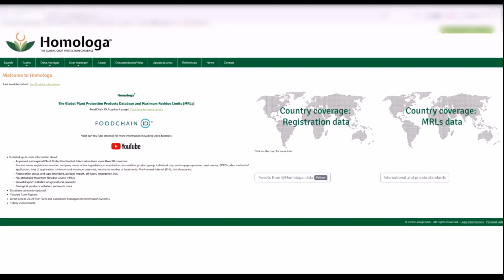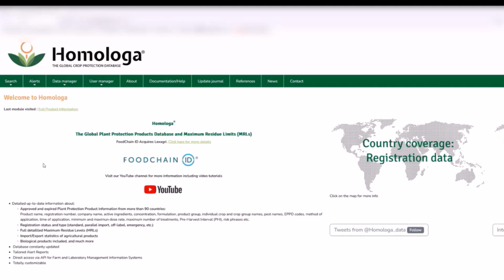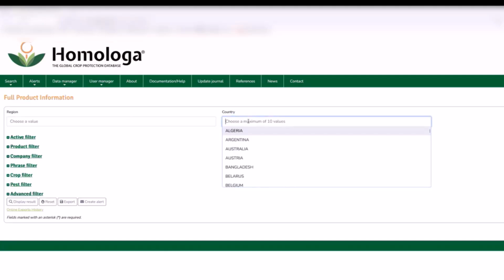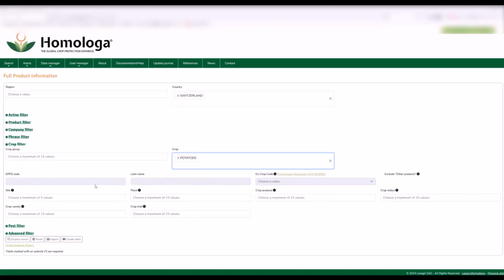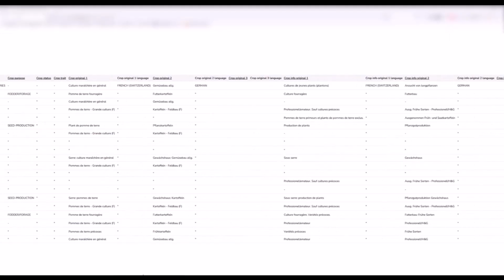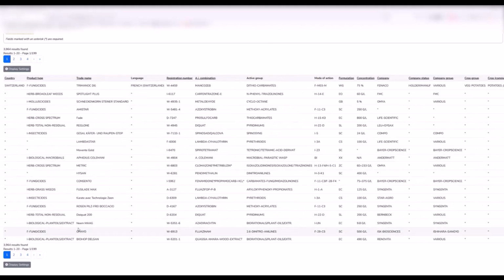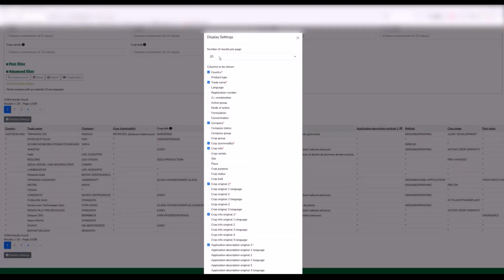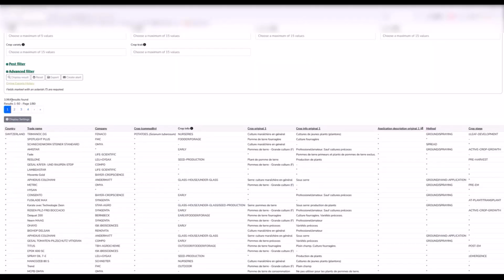Customize Report Results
In this video, we’ll demonstrate how to customize your results while working with any module in Homologa, the global crop protection database.

Using the Full Product Information module as an example, we’ll walk you through the steps to adjust display settings, refine fields, and simplify the output for easier data analysis. Learn how to use the seven filters—such as active, product, and crop filters—and optimize your report by selecting only the fields you need.

This tutorial also covers how to adjust the number of results per page, ensuring a smoother user experience.